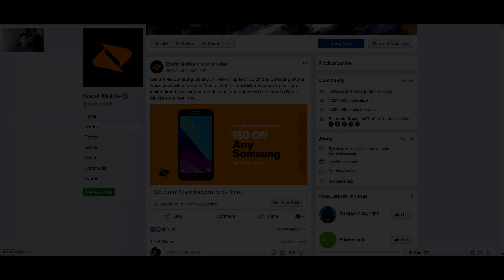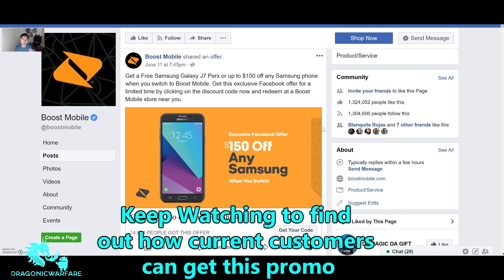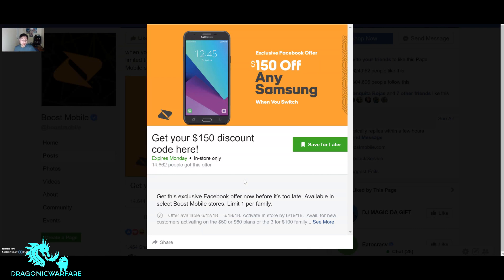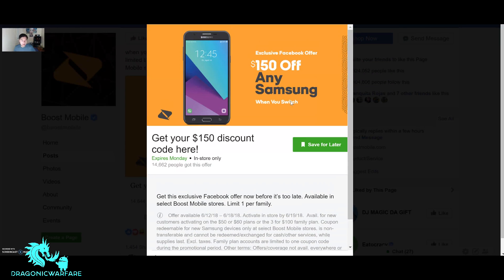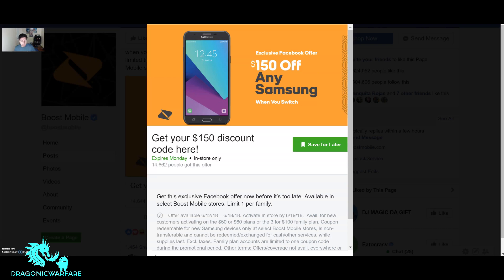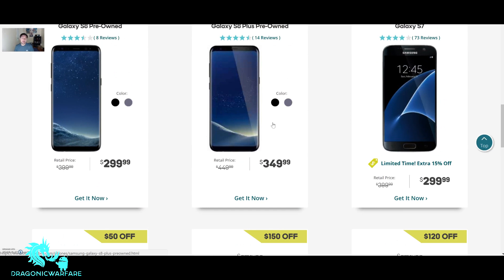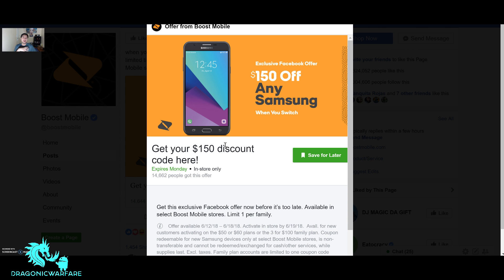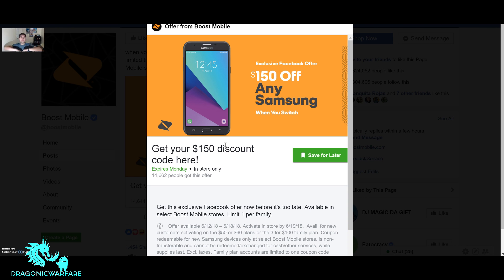$150 Off Any Samsung Galaxy Phone Facebook Promo Coupon (Boost Mobile) HD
Netgear Hotspot Signal Booster